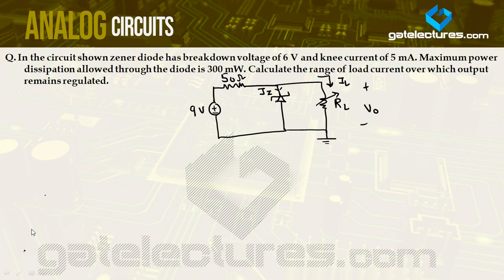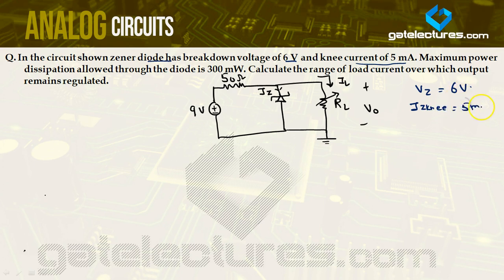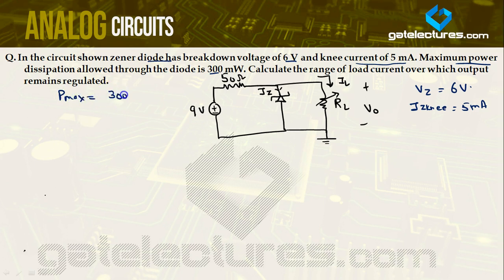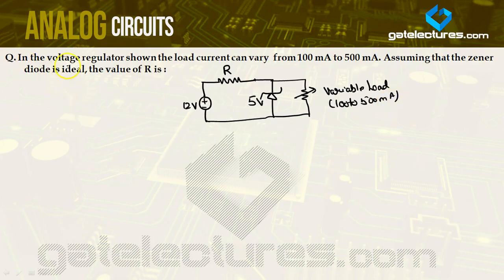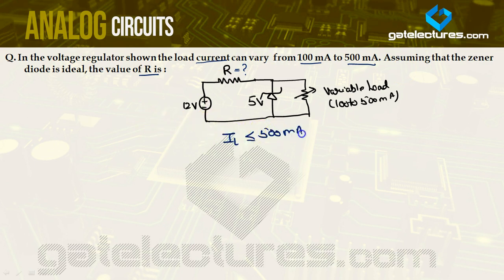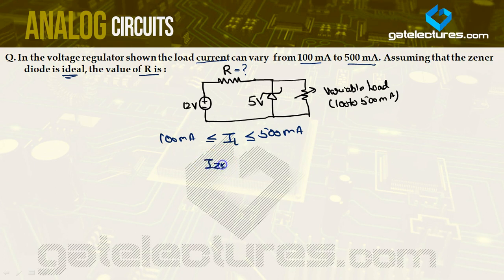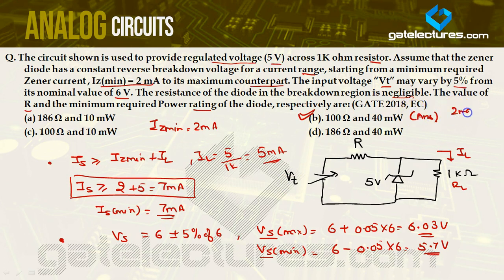AEC 10 Important GATE examples on Zener Regulator and Introduction to Op-amp based Regulator